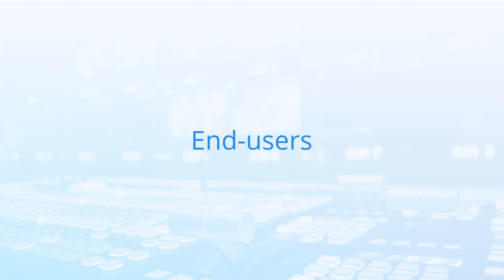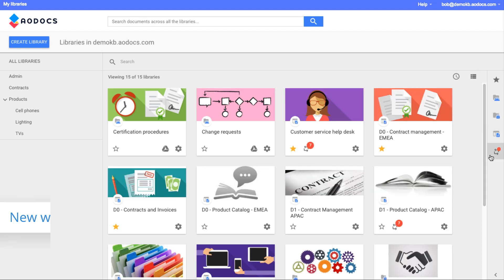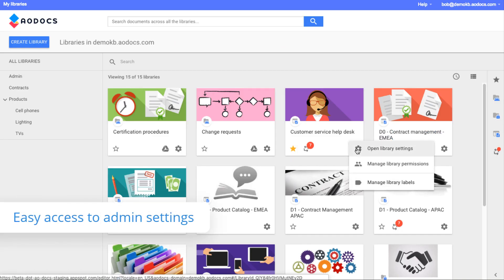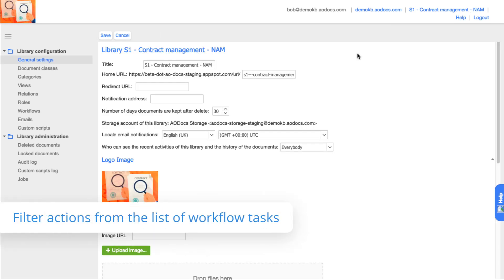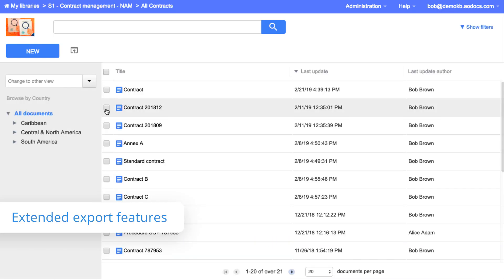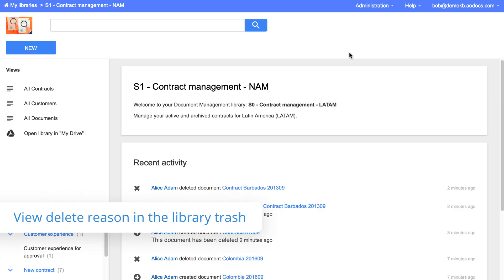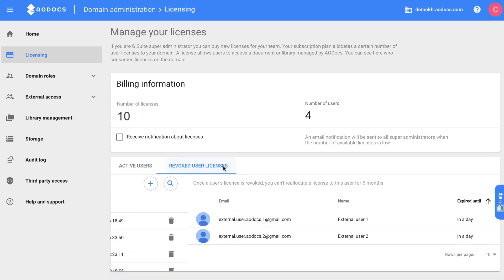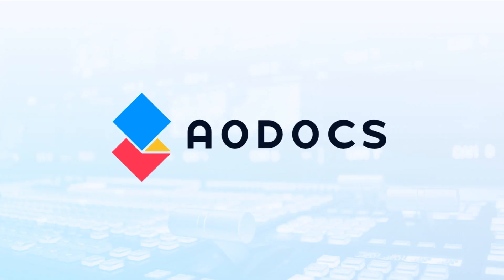AODocs Release 50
You spoke, we listened. AODocs’ Release 50 is the most user-friendly version to date. We made it easier to access, manage, and secure your libraries, and added new features, like the workflow filter button, which lets you view libraries where you have pending workflow tasks.

Watch the video for the Release 50 highlights, then learn about all the new features in the release notes, located in our AODocs Knowledge Base

About AODocs:
AODocs is the only document management solution built for G Suite, giving enterprises a new way to collaborate on Google Drive with added security, control, and structure for all of your files and folders.